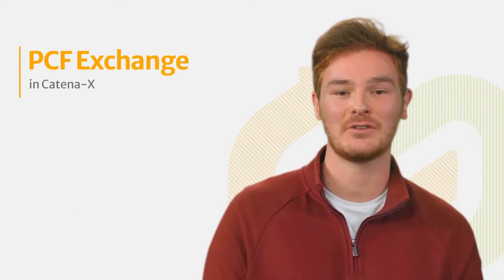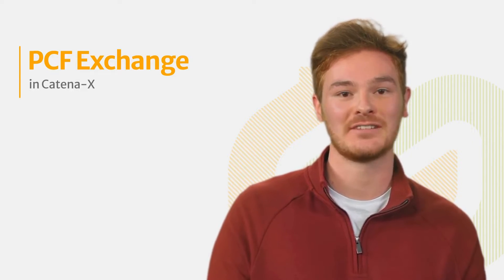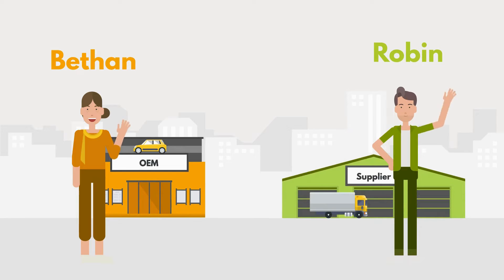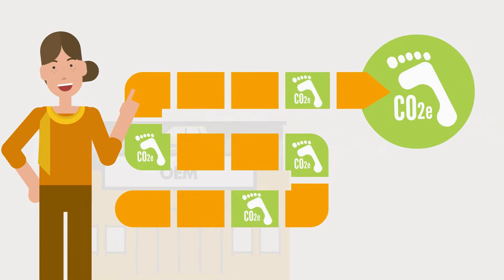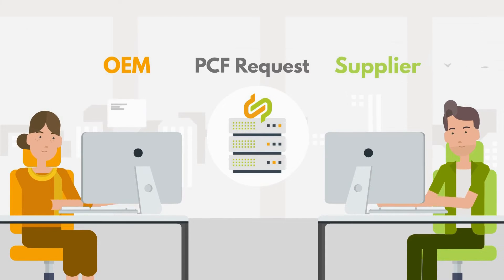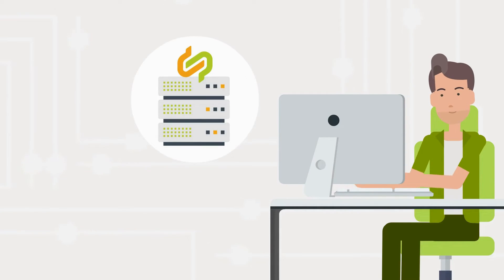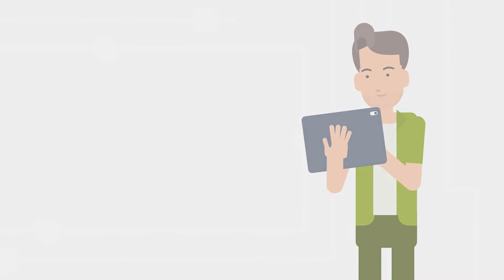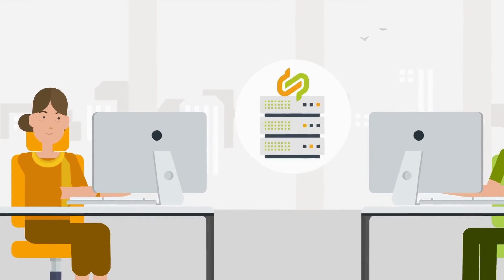Catena-X PCF Academy – 2. PCF Exchange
Welcome back to the Catena-X PCF Academy! Explore how to exchange PCF data within Catena-X. You will understand and learn the key elements in exchanging PCF data.

Catena-X is the first collaborative and open data ecosystem for the global automotive industry. Using technological foundations, many of which are open-source, as well as numerous standards, Catena-X creates interoperability across all stages of data-based value chains - from OEM to SME. In this way, Catena-X connects automotive industry players and enables more resilient and flexible supply chain management. The founders of Catena-X include BMW AG, Mercedes Benz AG and Volkswagen AG, as well as BASF SE, Deutsche Telekom AG, Henkel AG, Robert Bosch GmbH, SAP SE, Siemens AG and ZF Friedrichshafen AG. The Catena-X consortium is funded by the German Federal Ministry for Economic Affairs and Climate Action (BMWK). The association Catena-X Automotive Network e.V., based in Berlin, is the supporting organization for standardization and certification. Through the association, nearly 150 other companies have now joined Catena-X, including Stellantis, Ford, Valeo, Renault, Volvo, Continental, Magna and Denso.